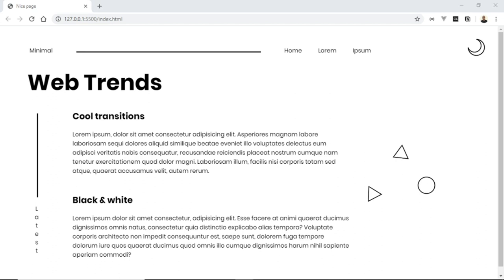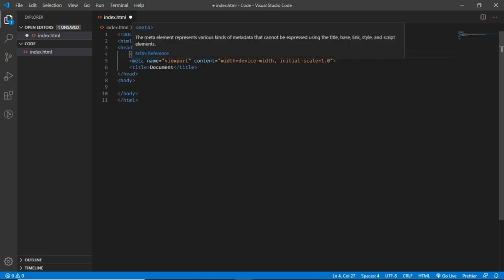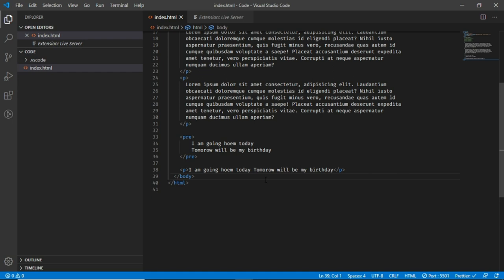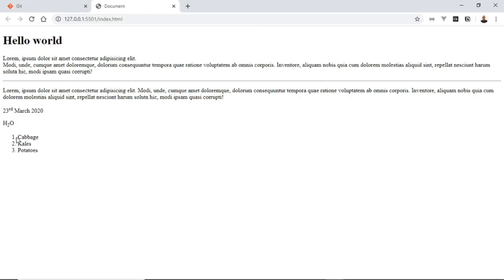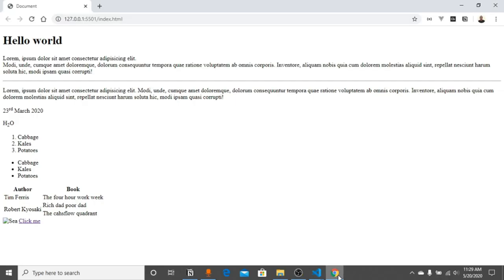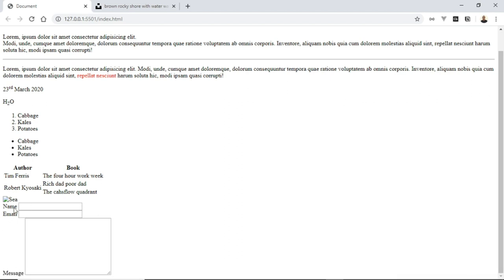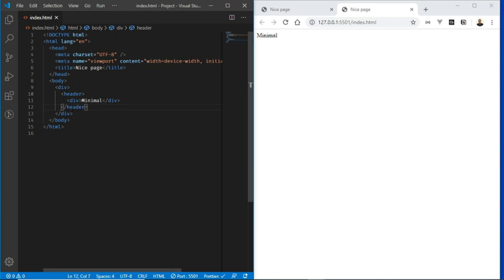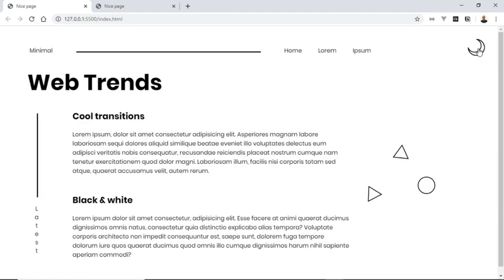Html Tutorial | Crash Course For Absolute Beginners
Learn HTML to get you started with web development. If you are a beginner or you are just looking to sharpen out your HTML skills, this is the great place to start. All the resources required in this video are linked below.

Timestamps:

1:15 Installing tools to be used in the video
5:47 Structure of a HTML document
9:12 Headings
12:45 Paragraphs
12:43 Pre (preformatted text element)
15:02 Div element
17:14 hr and br elements
 21:25 Lists
22:40 Table
26:18 Attributes
28:46 Anchor tag
32:50 Links
 33:10 Id and class attributes
34:06 Forms
41:01 Project